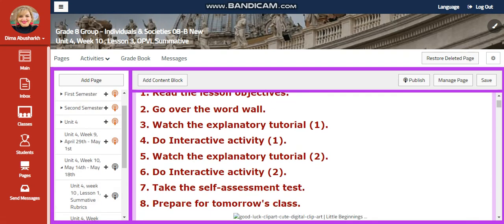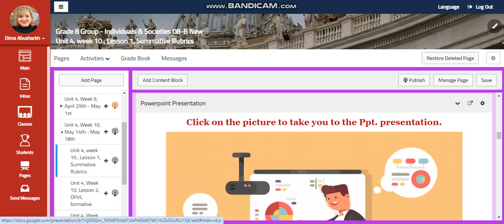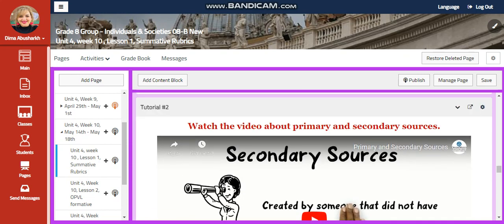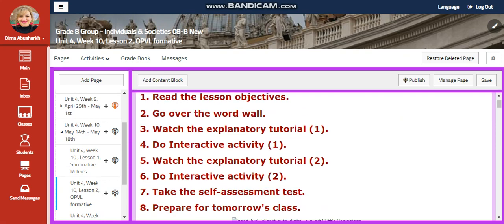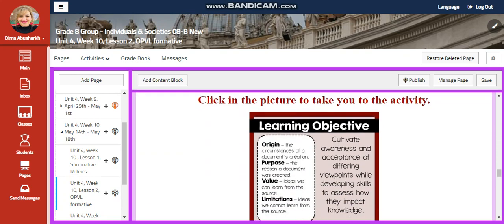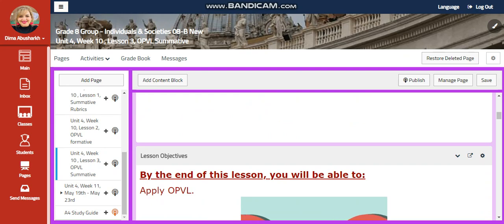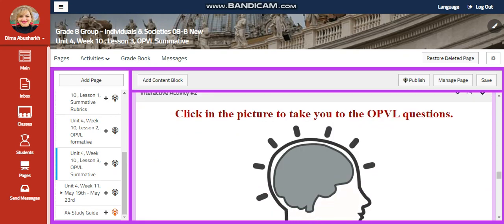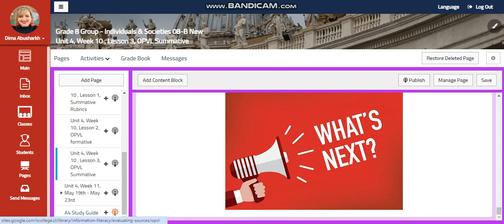I&S - Unit 4 - Week 10 - Grade 8 - By Ms. Dima Abusharkh